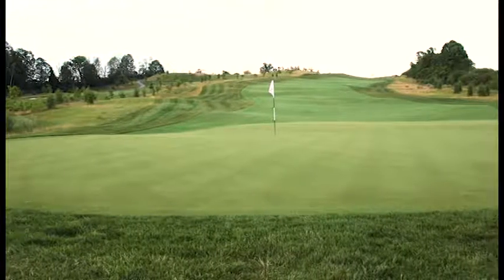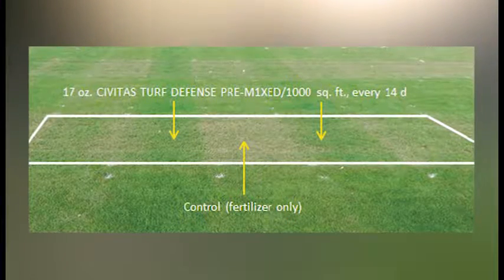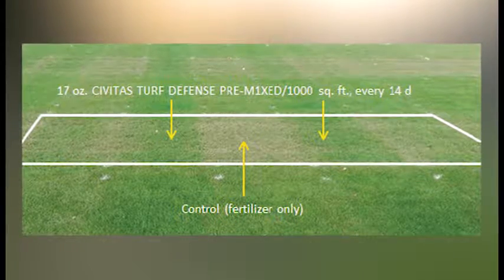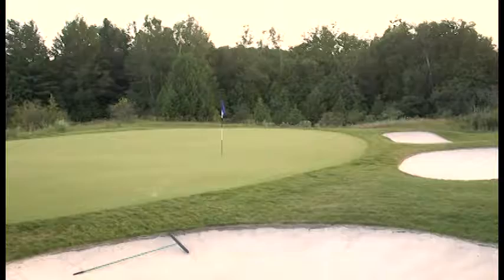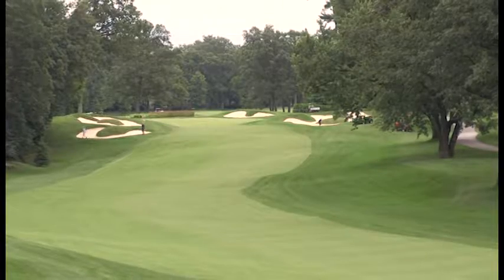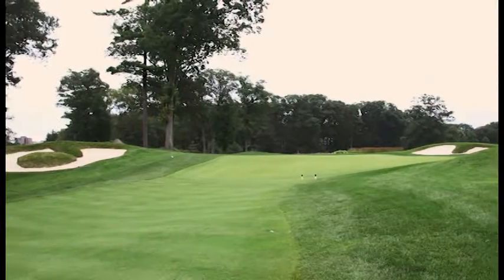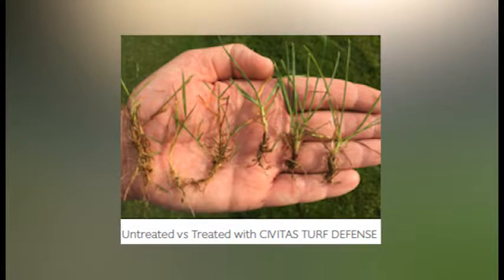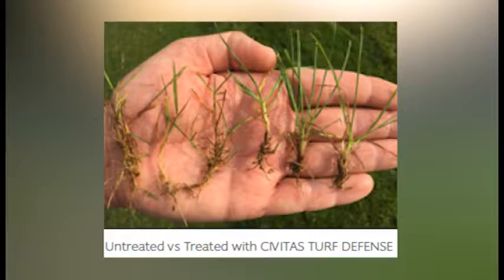Improve stress tolerance | CIVITAS TURF DEFENSE Northern program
Learn how CIVITAS TURF DEFENSE can improve your turfs tolerance to both traffic stress and drought stress on your golf course.